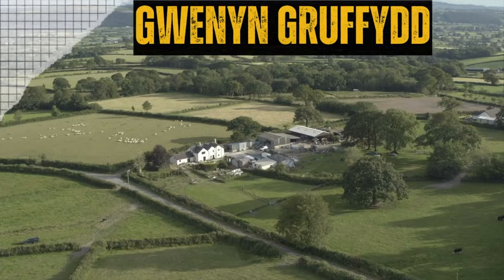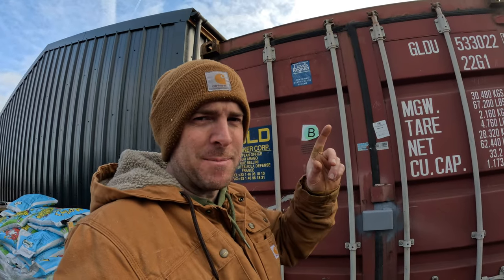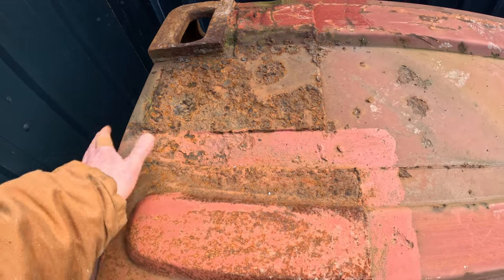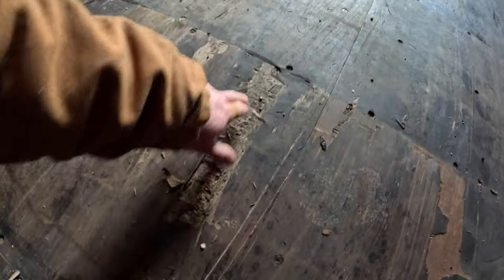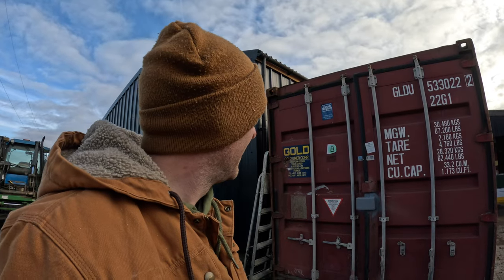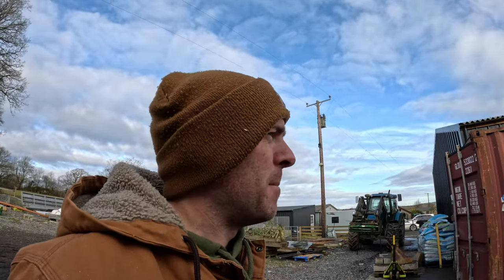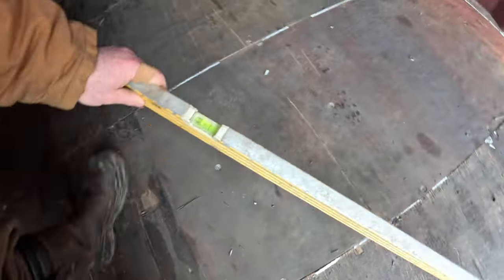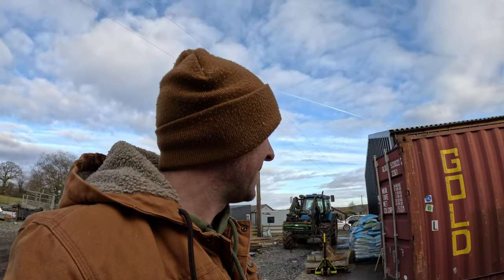What To Look For In A Used Shipping Container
What To Look For In A Used Shipping Container. A very important topic for someone thinking about buying a shipping container. There are many things that make a good second hand container and a bad second hand shipping container. In this video I show you the checks you need to do when looking at a Shipping Container.

Video I mentioned about my first Shipping Container;
Buying A Used Or Second Hand Shipping Container. Hints And Tips For Buying A Shipping Container.